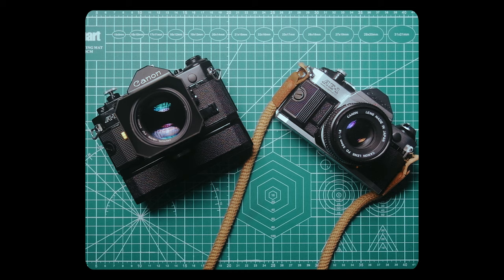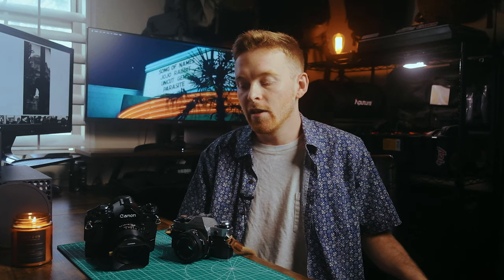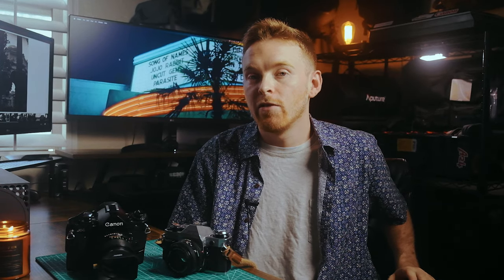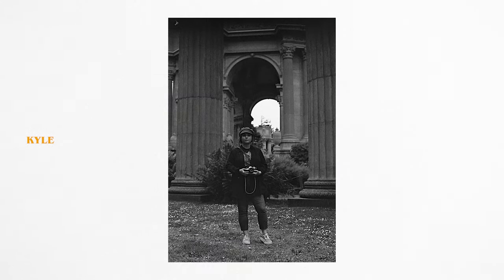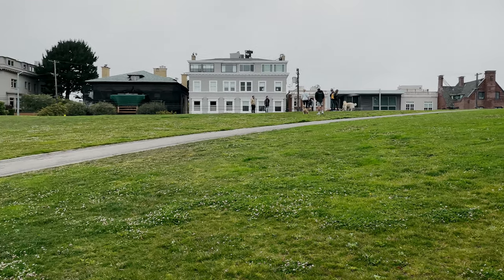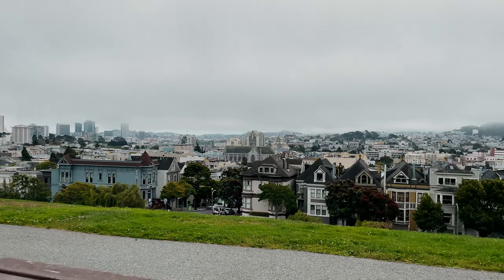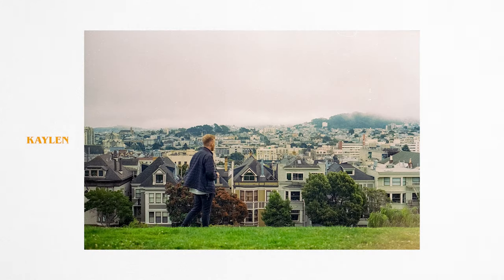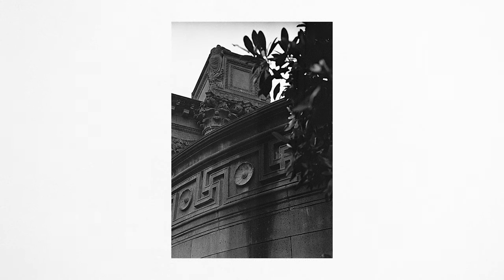shooting film in san francisco w/ the canon a-1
Film used:
Kodak UltraMax 400
Ilford XP2
Cinestill 50D